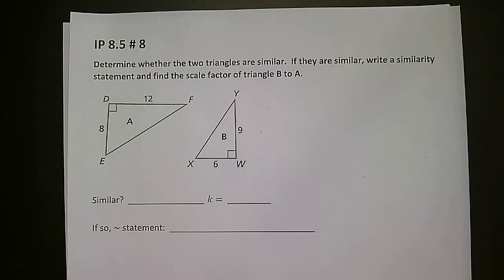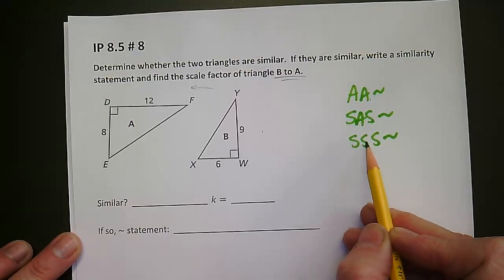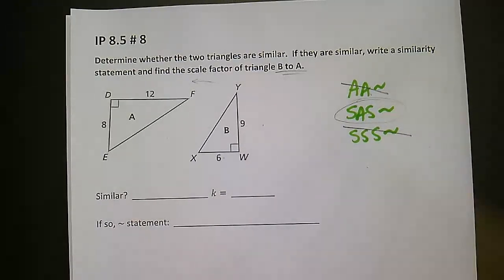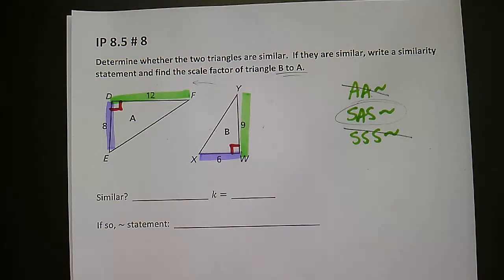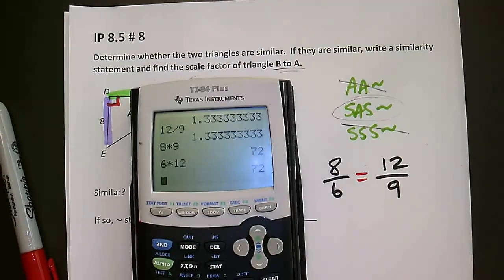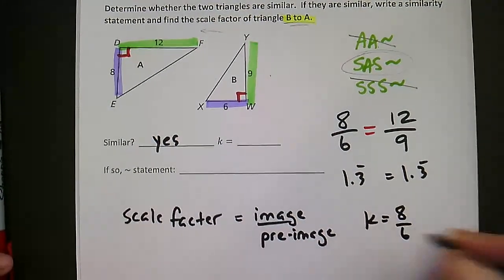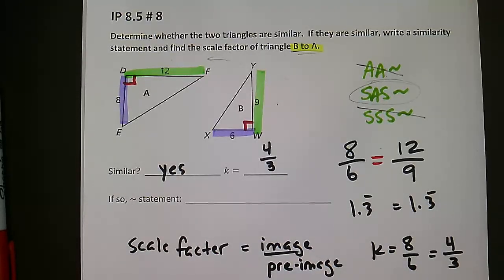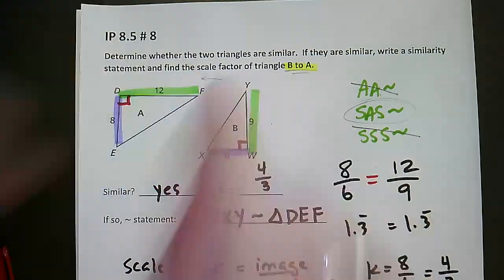IP 8.5 # 8 Prove Triangles Similar with AA~, SAS~ or SSS~